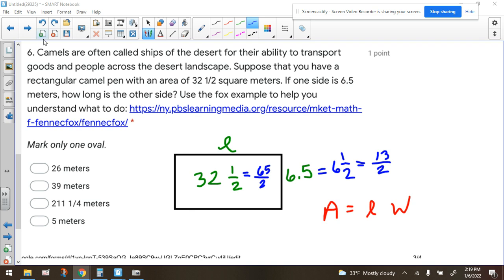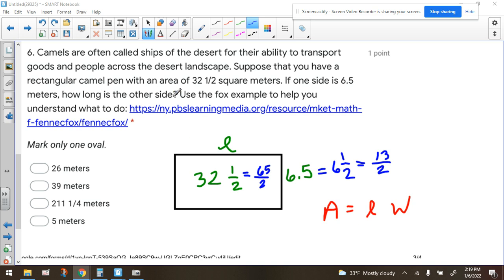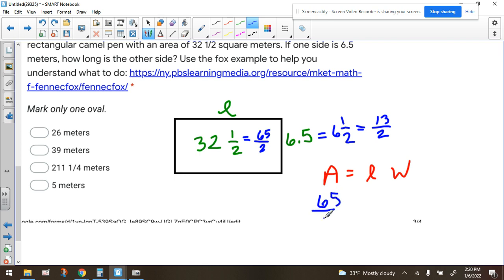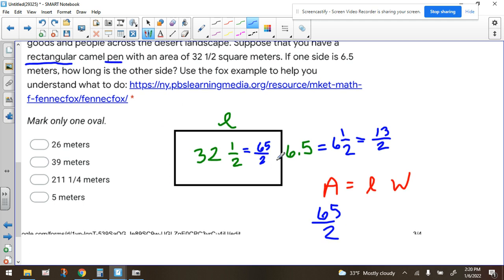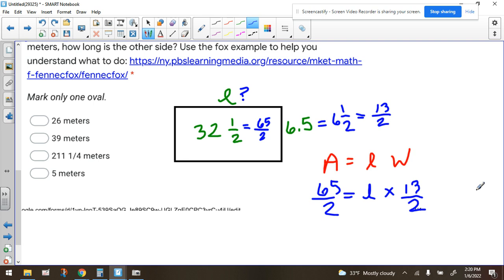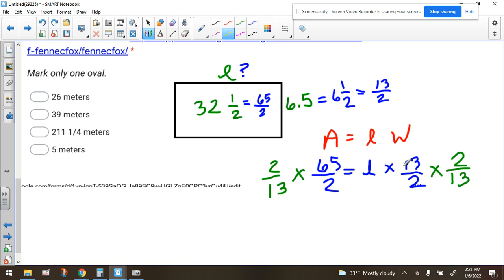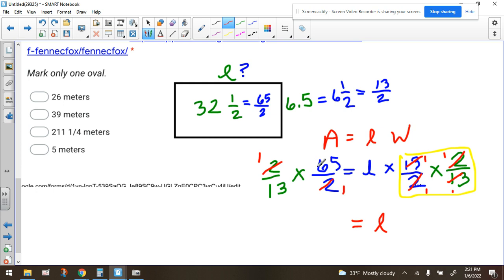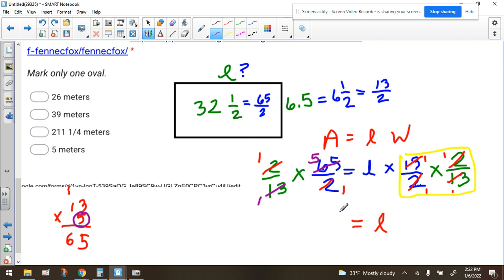Solving Fraction Multiplication Equations #6